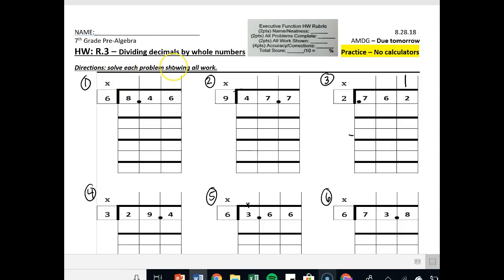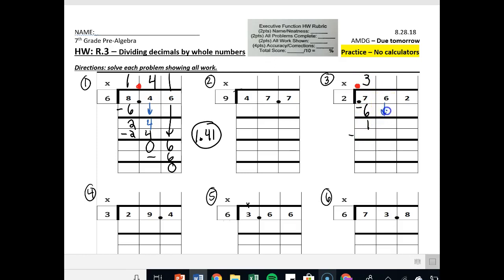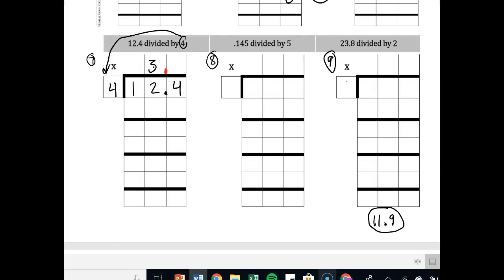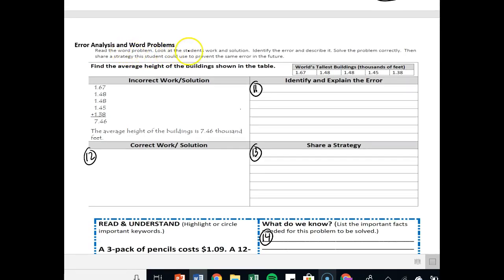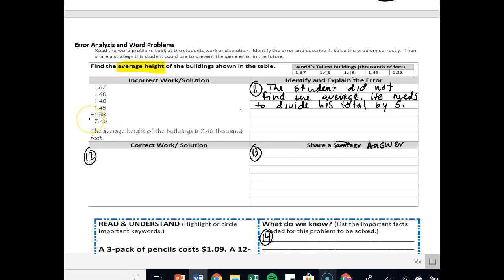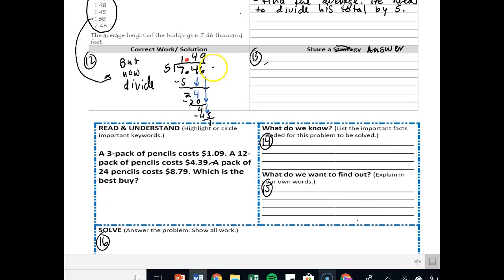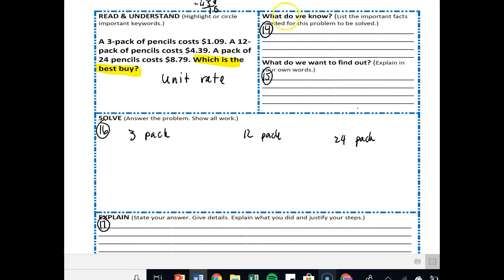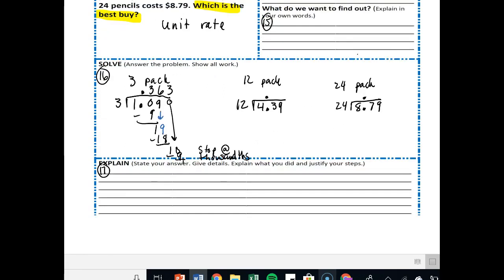HW R.3 - Dividing decimals by whole numbers